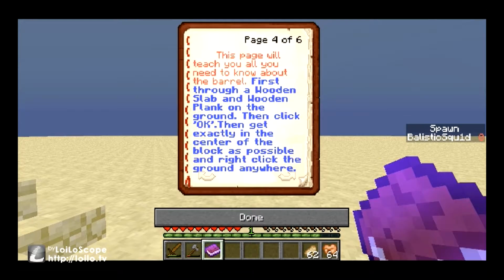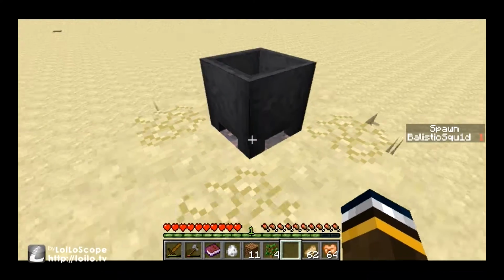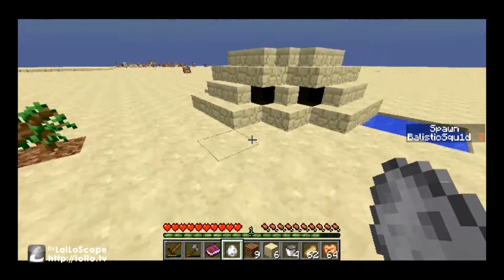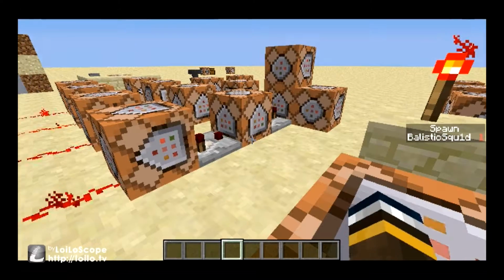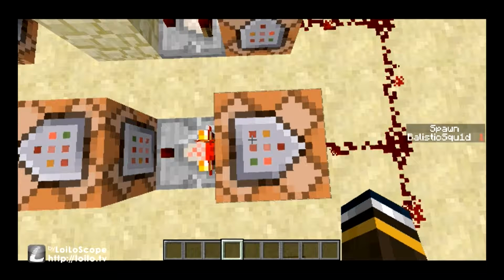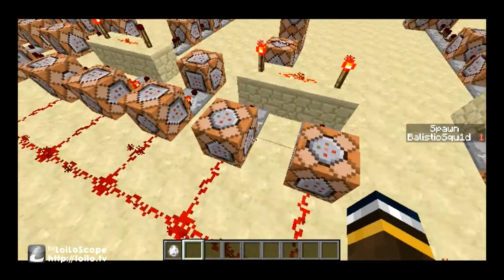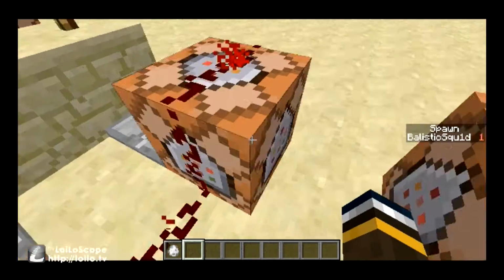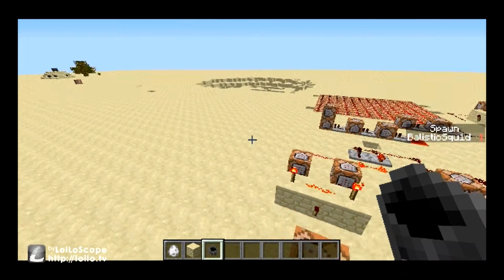Barrel V2| IT'S FINALLY HERE| SquidyProductions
,and lets try to get to 7 likes. The download link is below if you want the world.